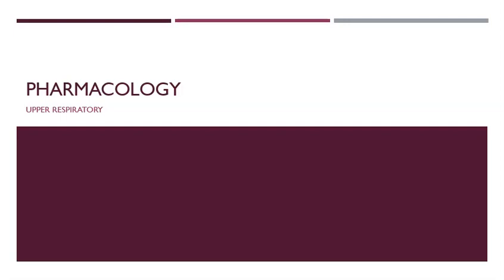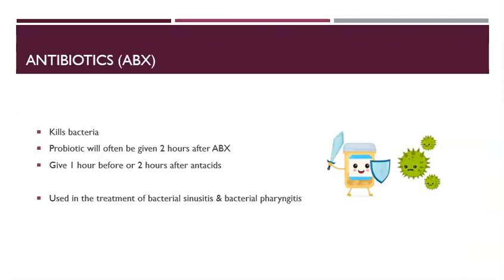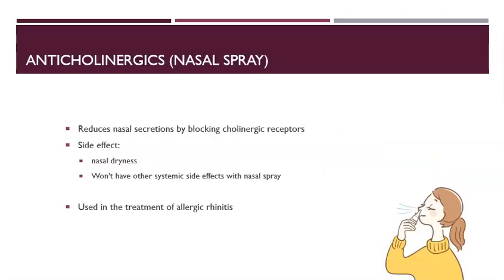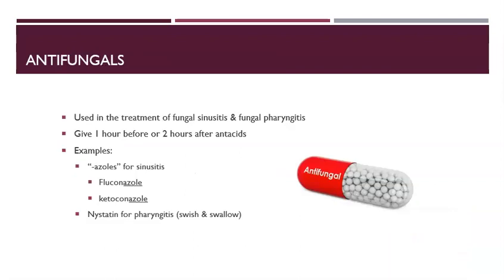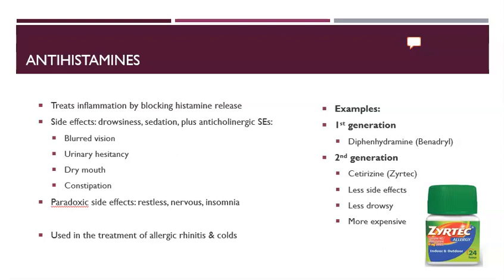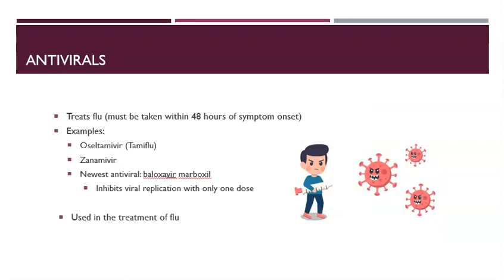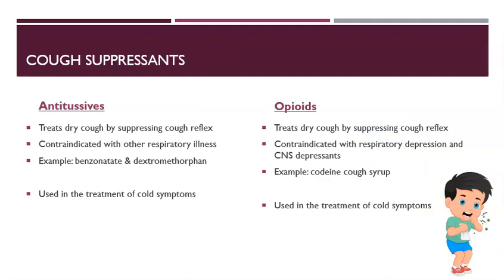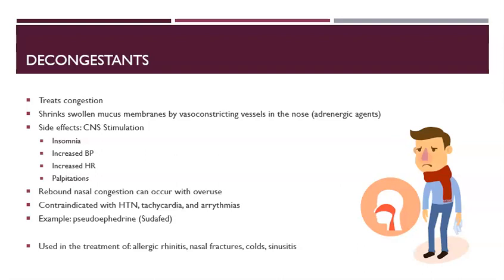Upper Respiratory: Pharmacology